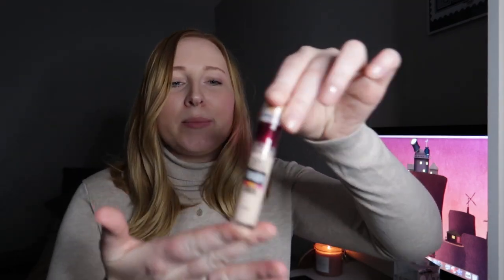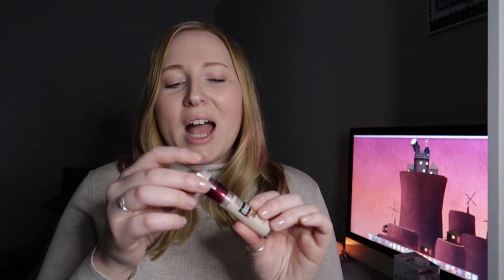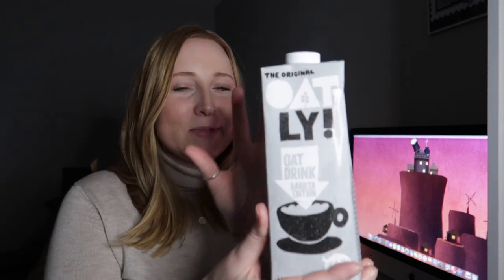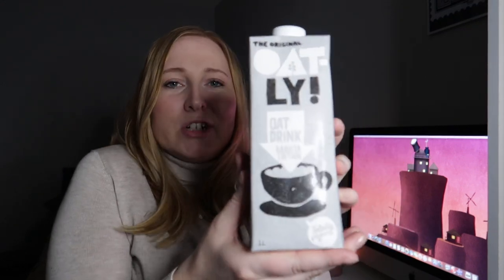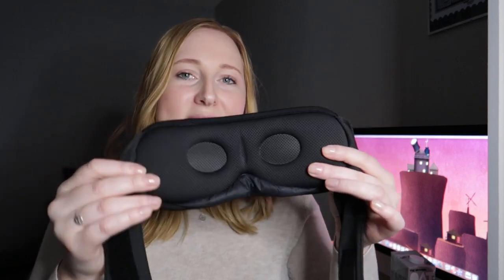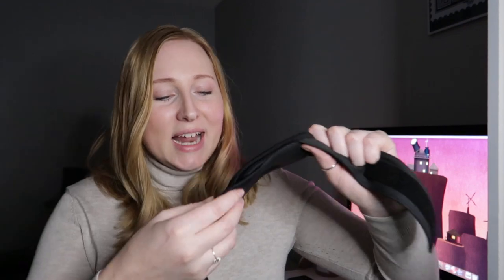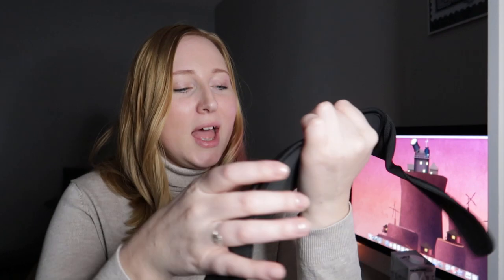CURRENT JANUARY 2020 FAVOURITES | Miss Moogle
Thought it was about time I showed my face in a little sit down video… FIRST OF THE YEAR! Yay!

So difficult to get the motivation to film when it’s so dark outside but Jim bought me a ring light from Amazon which hugely helped for lighting this video!

Maybelline Eye Concealer

Eye Mask

Sally Hansen Double Duty

Budget Planner

Eyebrow Kit